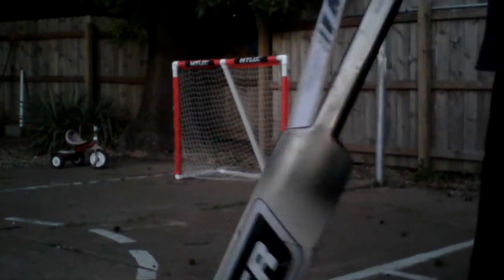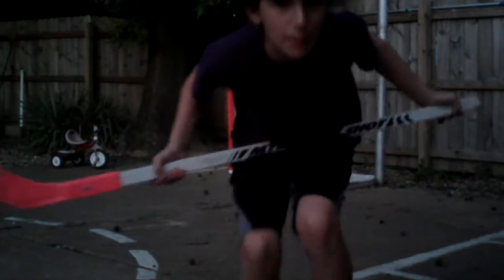Hockey shots on the sports show